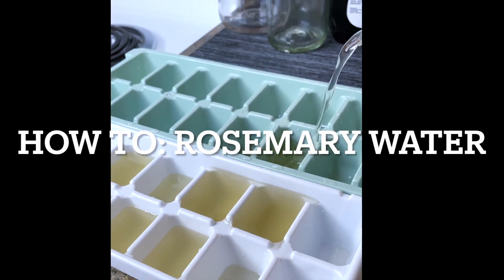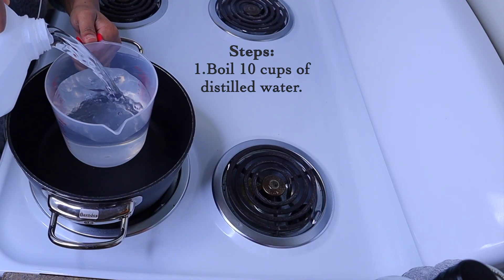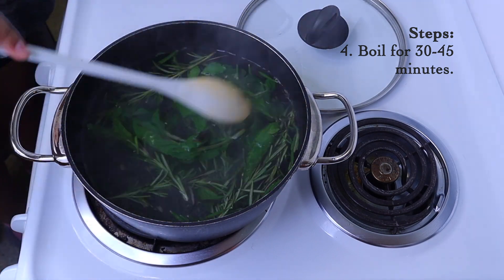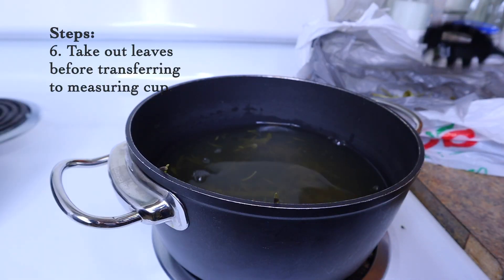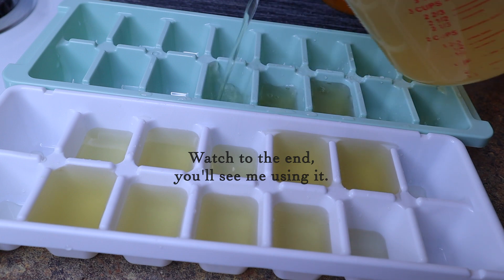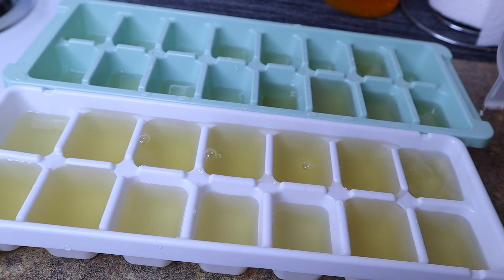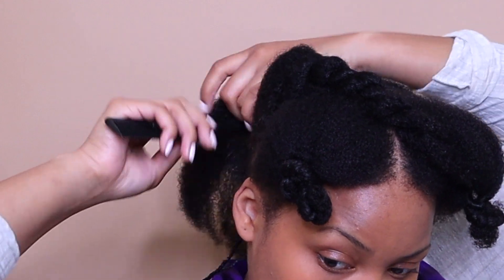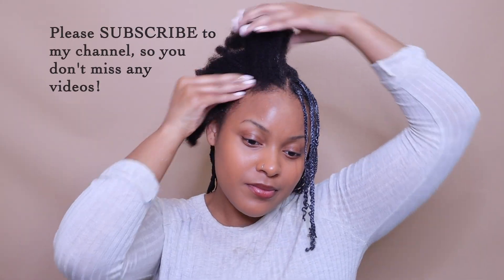How to make and apply: Rosemary & mint water | beneficial properties for healthy hair and scalp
Hey hun,

Today we are making Rosemary water, which has surprised me by its instant effect on my scalp. Truly a staple in wash days and styling process. Check out the whole video for how to make it, apply it, the beneficial properties and tips for using it.